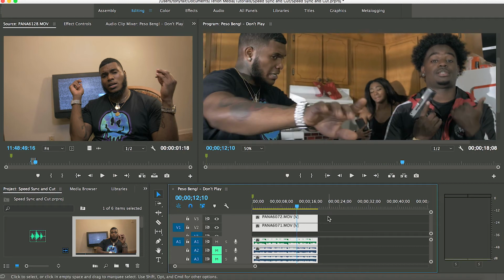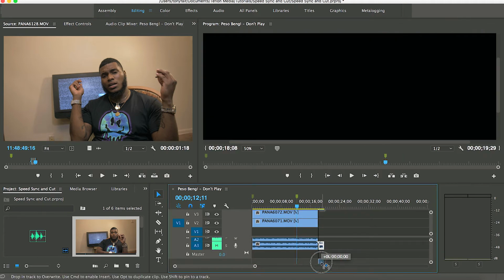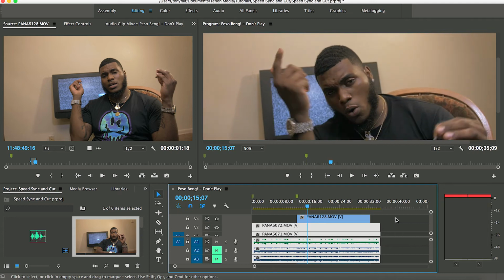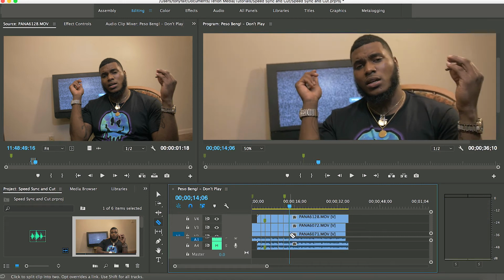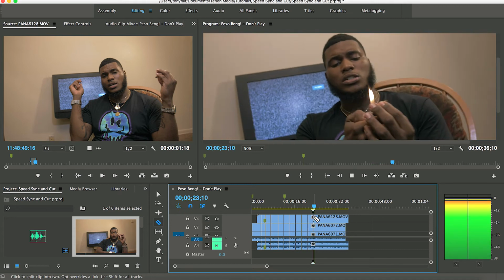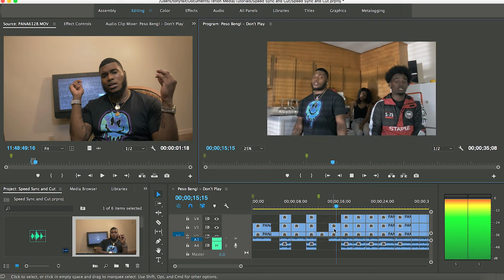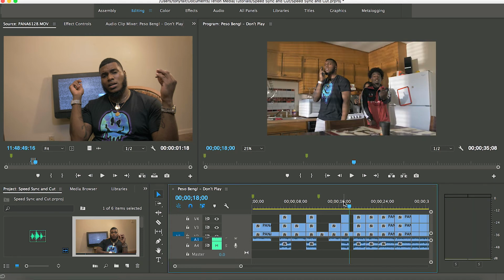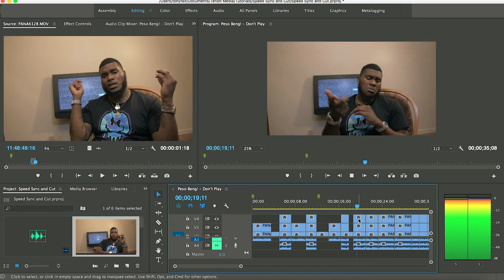Edit Music Videos Like A Pro (Speed Sync & Cut To Beat)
In this tutorial you will learn how to sync vocals to the beat and cut to beat faster